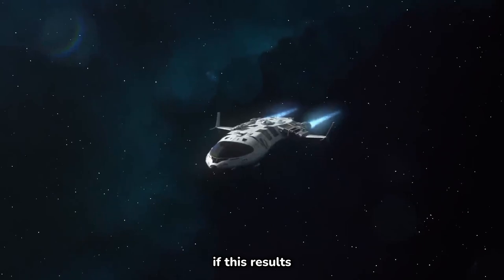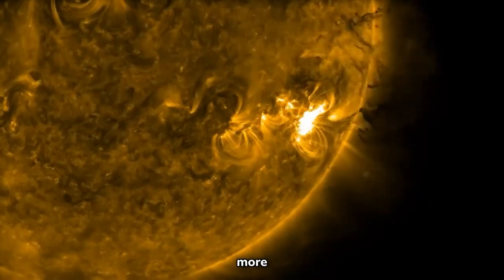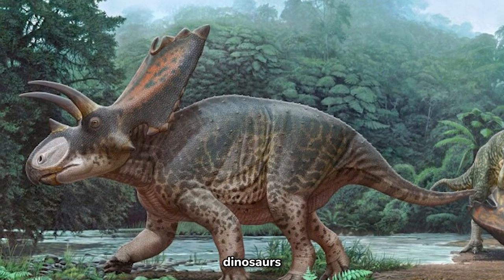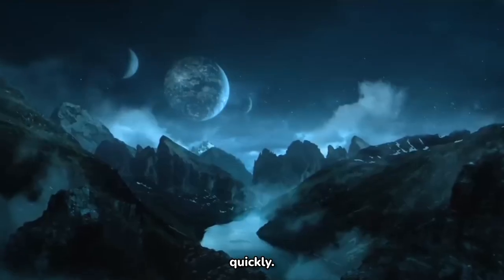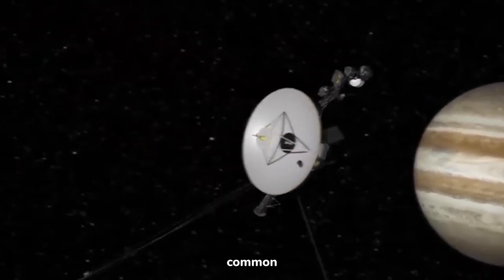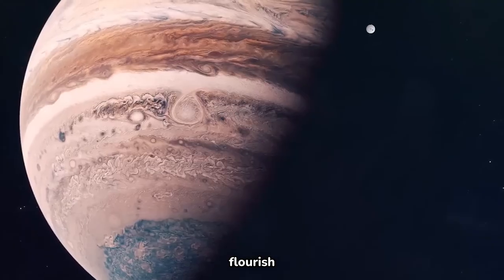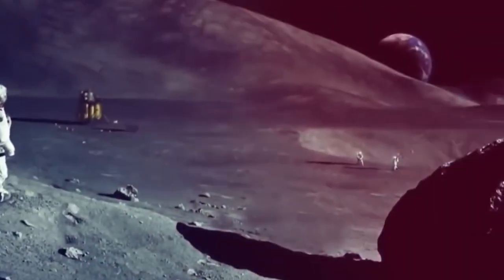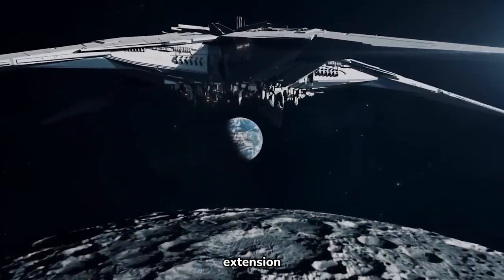This LATEST Solution To The Fermi Paradox Is Terrifying For Mankind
Get ready to embark on a mind-bending journey into the mysteries of the cosmos with our latest video, "This LATEST Solution To The Fermi Paradox Is Terrifying For Mankind." Prepare to have your perspectives challenged as we delve into the enigmatic world of the Fermi Paradox, an awe-inspiring conundrum that has left scientists baffled for decades.

The Fermi Paradox poses a seemingly simple yet profound question: if the universe is teeming with countless galaxies, each housing billions of stars, why have we not encountered any evidence of advanced extraterrestrial civilizations? As we explore this cosmic puzzle, we come face to face with the astonishing implications it holds for humanity's place in the grand tapestry of the universe.

Join us on this captivating scientific expedition as we uncover the latest solution proposed by brilliant minds in the field. Brace yourself for an awe-inspiring exploration of possible answers that both intrigue and terrify. What if the reason for the absence of contact with advanced civilizations lies not in their absence, but in their deliberate avoidance of us? Could it be that we are being intentionally isolated for reasons unknown, leaving humanity to grapple with an unnerving sense of cosmic solitude?

In this thought-provoking video, we dive deep into the proposed solution to the Fermi Paradox that has left scientists and scholars alike astonished. Through meticulously researched evidence, expert interviews, and captivating visuals, we aim to shed light on this daunting theory that has the potential to change our perception of the universe and our place within it.

Prepare to have your imagination ignited and your intellect challenged as we explore the implications of this mind-boggling solution. Could it be that we are being shielded from a truth too unsettling for our fragile human minds? Is there a dark undercurrent to the cosmos that threatens to shatter our perception of reality?

Uncover the secrets of the universe with us as we venture into uncharted territory, shedding light on the tantalizing enigma of the Fermi Paradox and its potential ramifications for the future of mankind. Strap in, hold tight, and join us on this thrilling and unforgettable cosmic odyssey. The answers we seek may lie just beyond the event horizon, waiting to be discovered.

Unleash your cosmic curiosity at The Space Point, where celestial wonders await. Join our cosmic family as we explore galaxies, unravel mysteries, and ignite the imagination. Embark on a transformative journey of discovery and connect with the vastness of the universe.